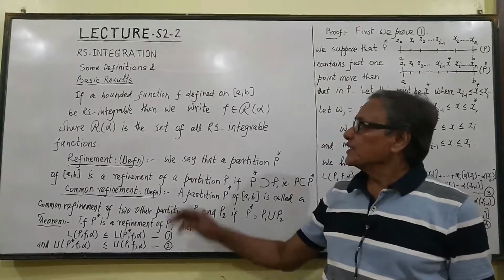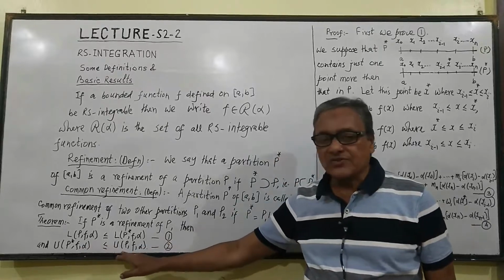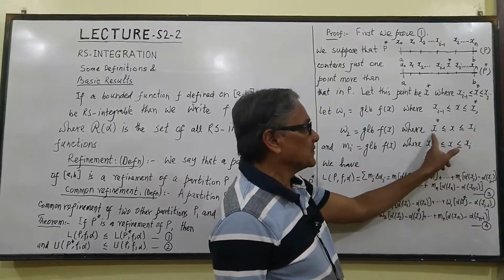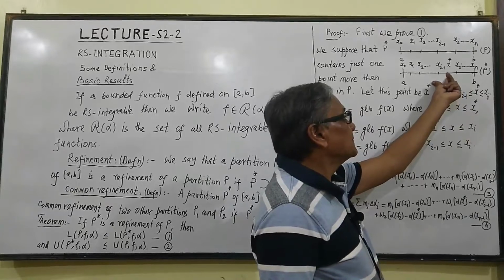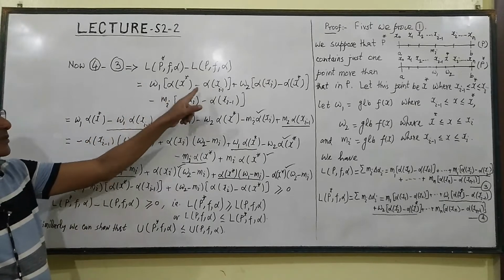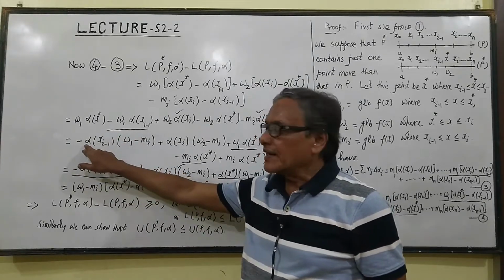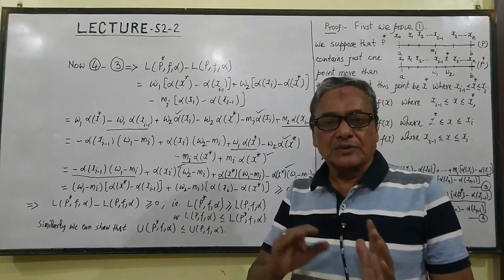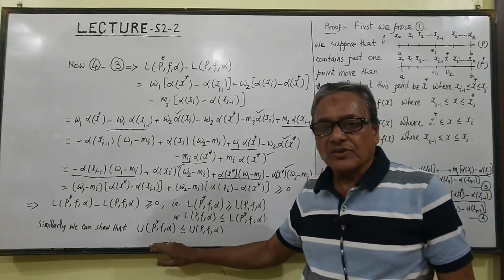LECTURE-S2-2 RS-INTEGRATION Some Definitions & Basic Results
Lecture useful for the students of P.G. Level in Maths.